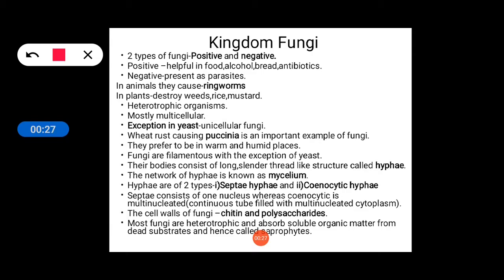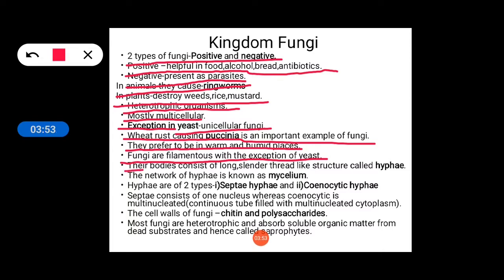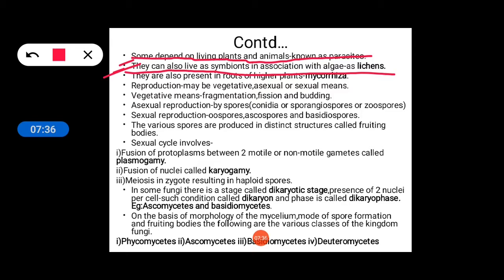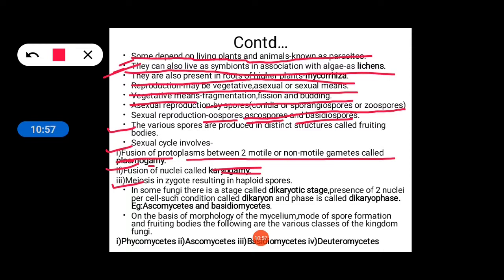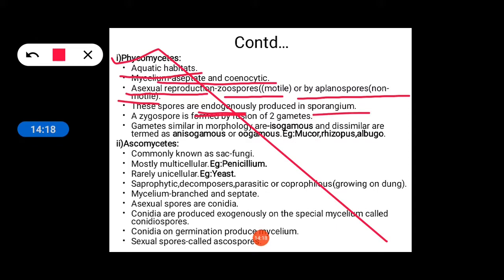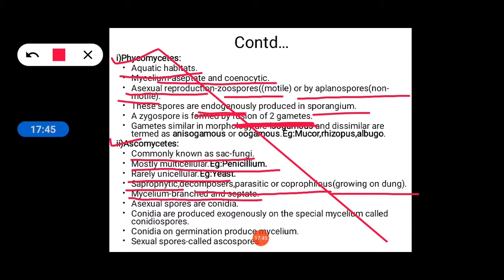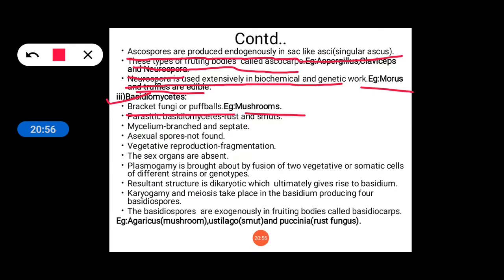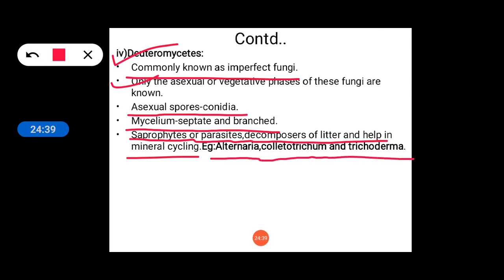Class 11 Biological Classification